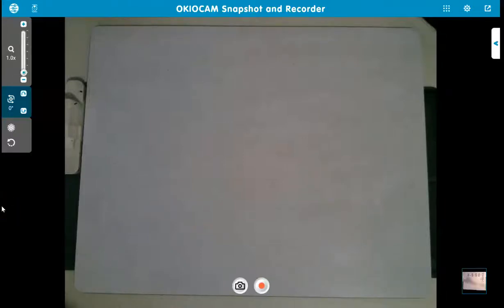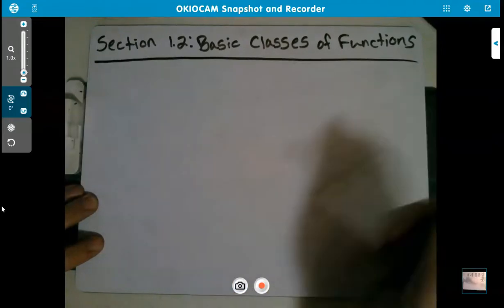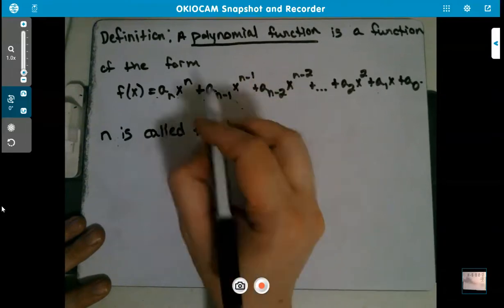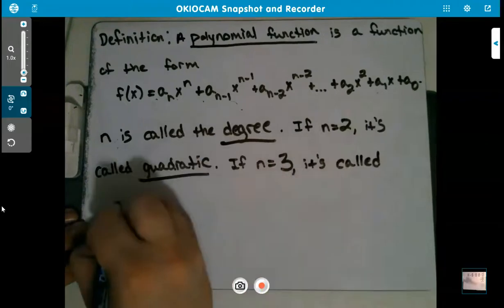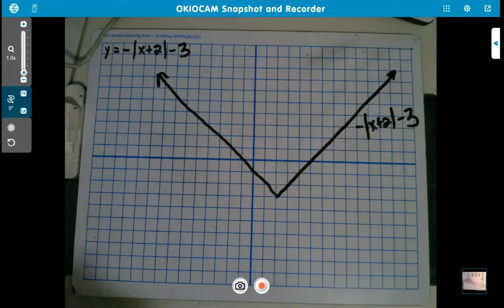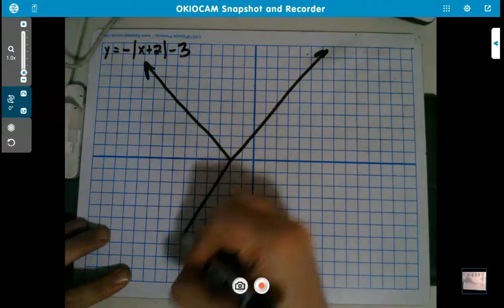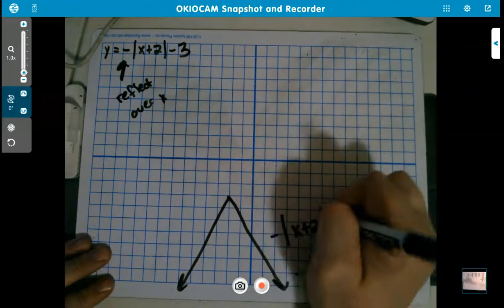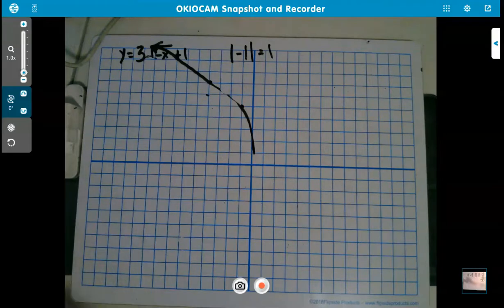Classes of Functions Calculus 1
In this video, we review a few classes of functions, including lines and polynomial functions. Topics covered include slope, equations of lines, polynomial functions, the degree of a polynomial, the end behavior of a polynomial's graph, and transformations of functions.

This video was recorded as part of my Calculus I course at Clovis Community College. We are using the OpenStax Calculus, Volume 1 book to guide the course.

Herman, Edwin, and Gilbert Strang. Calculus. OpenStax, Rice University, 2018.